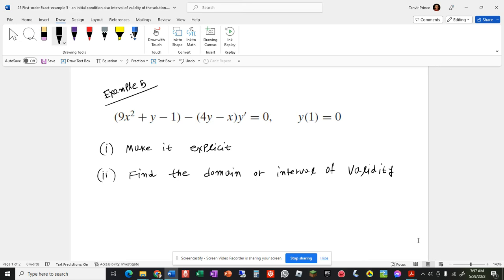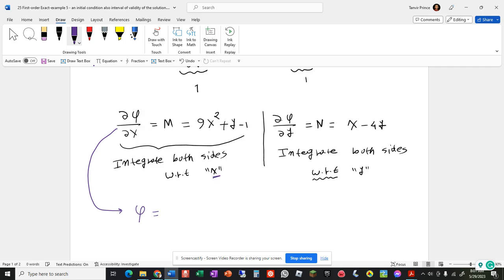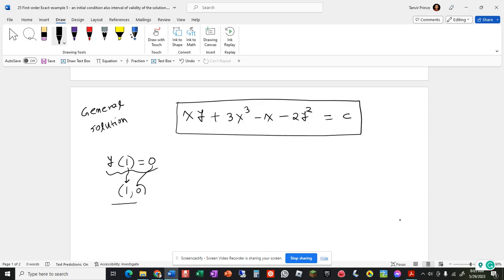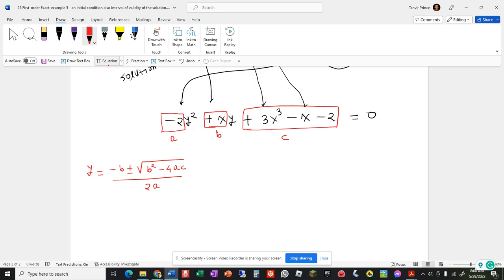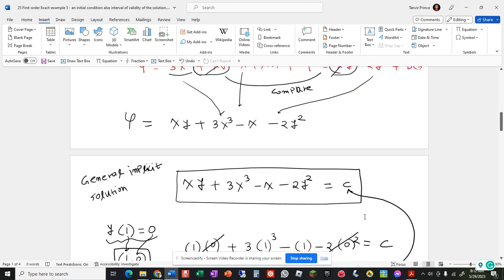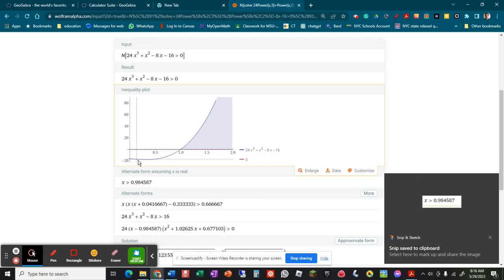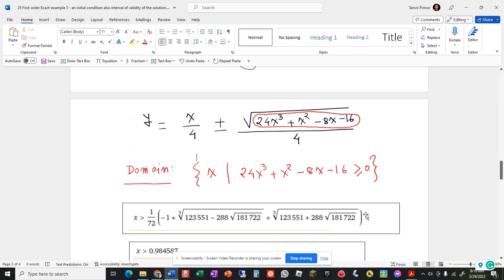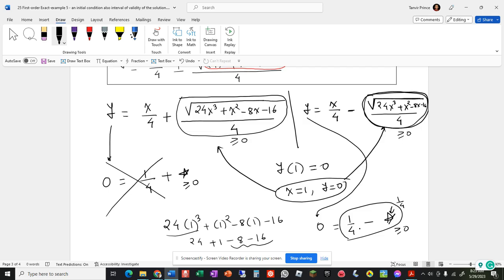25 Exact Differential Equations with Initial Condition | Explicit Solution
In this video, I solve an exact first-order differential equation with an initial condition step by step.

Topics covered:
• How to check if a differential equation is exact
• Finding the potential function phi
• Writing the implicit general solution
• Using the initial condition to find the specific solution
• Solving explicitly using the quadratic formula
• Finding the interval of validity using Wolfram Alpha and GeoGebra

exact differential equations, initial condition, explicit solution, interval of validity, exact differential equations example, quadratic formula, geogebra, wolfram alpha, engineering mathematics, calculus

0:00 Introduction and problem overview
0:48 Identify M and N
1:22 Check exactness condition
2:00 Set up the potential function phi
2:44 Use method 3 and integrate both equations
5:19 Compare both phi expressions
6:19 Write the general implicit solution
6:41 Apply the initial condition y at 1 equals 0
8:21 Find the specific implicit solution
9:14 Rewrite to find explicit solution
10:22 Use the quadratic formula
12:54 Write both explicit branches
14:31 Find the interval of validity
15:45 Use Wolfram Alpha to solve the inequality
17:05 Exact and approximate domain
18:55 Use GeoGebra to verify the root
22:00 Choose the correct branch using the initial condition
25:08 Check the initial point x equals 1 and y equals 0
25:54 Final remarks